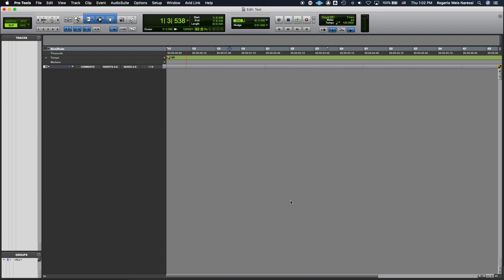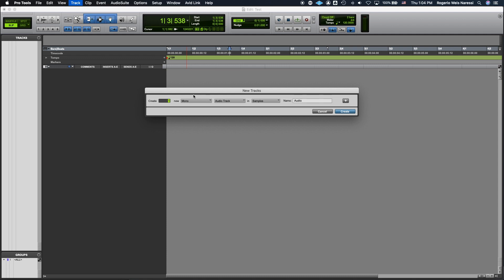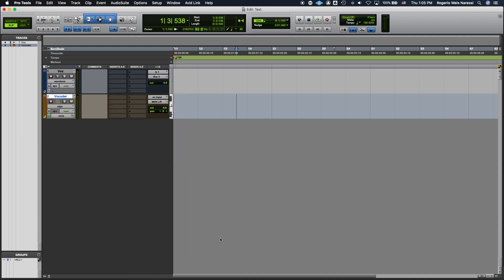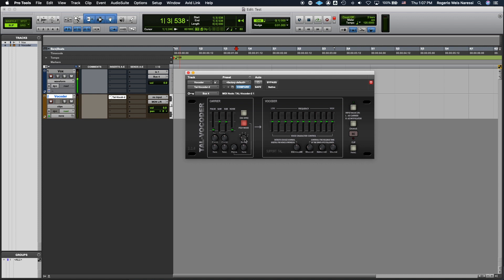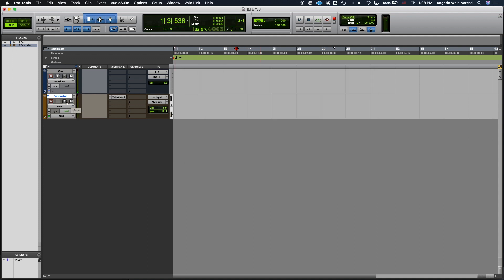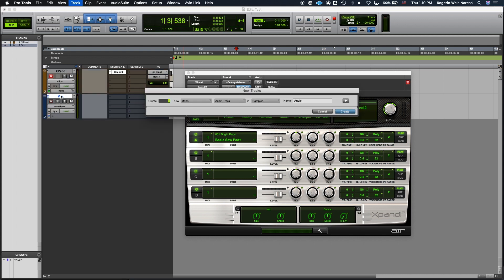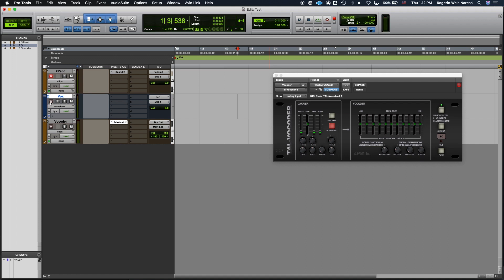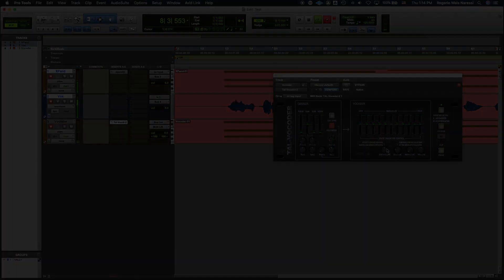Vocoder Tutorial (using the free Tal-Vocoder plugin)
This video explains how to set up and use the free Tal Vocoder plugin in Pro Tools